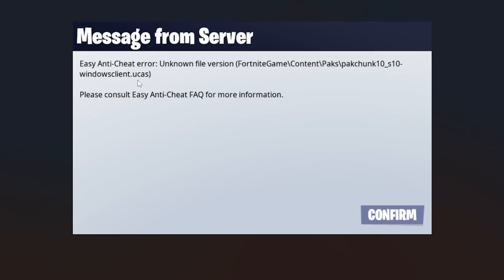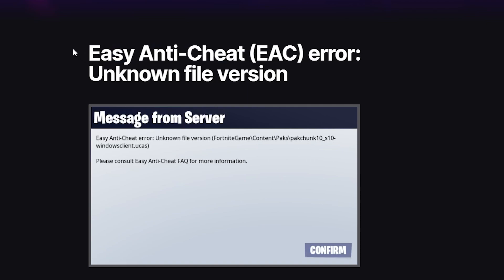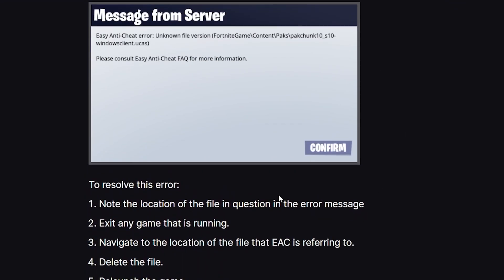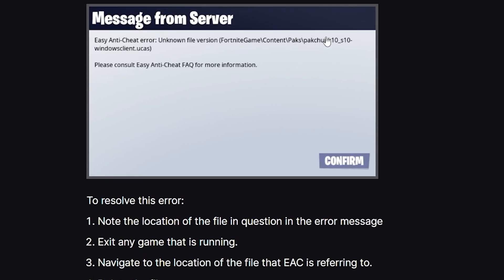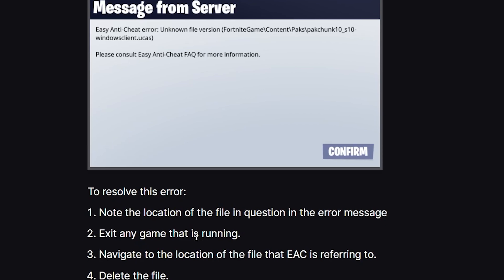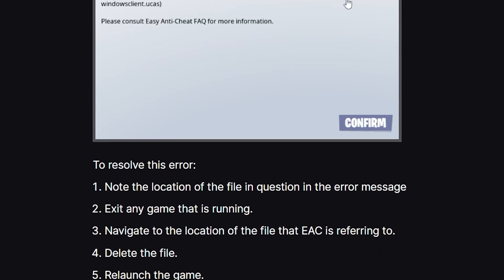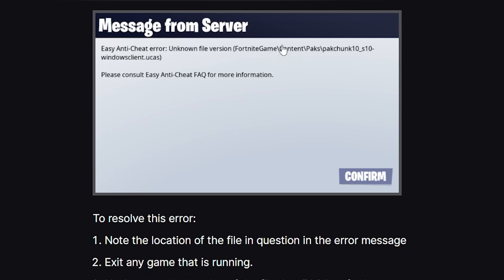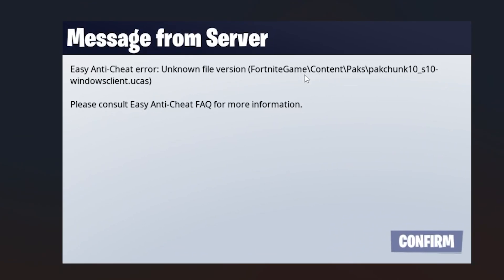Easy Anti-Cheat error: Unknown file version (Quick fix)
If you get this Easy Anti-Cheat (EAC) error: Unknown file version then to resolve this issue Exit any game that is running. and Navigate to the location of the file that EAC is referring to. Delete the file and relaunch the game and your issue should be resolved.